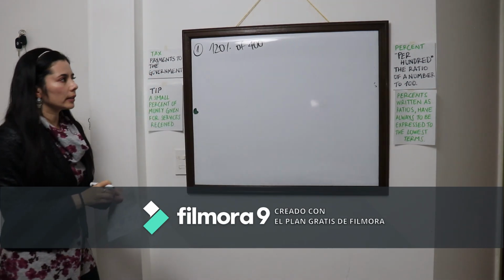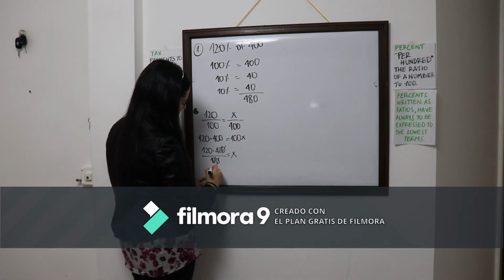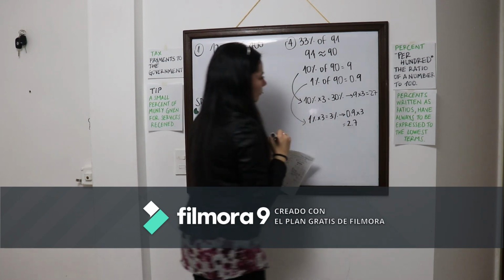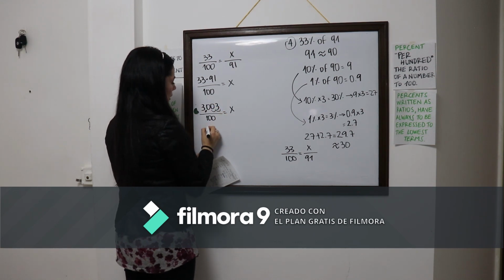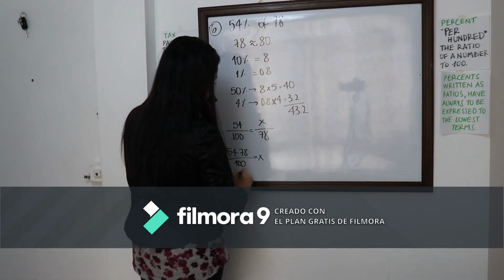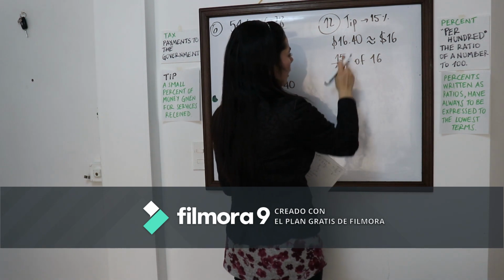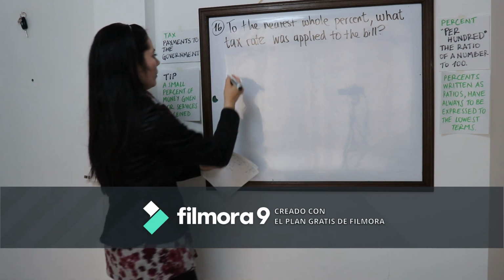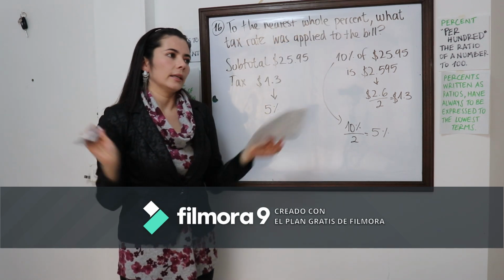Estimating with Percents L17.4